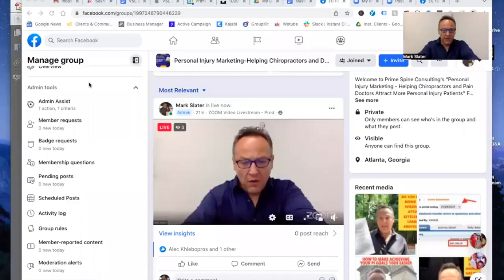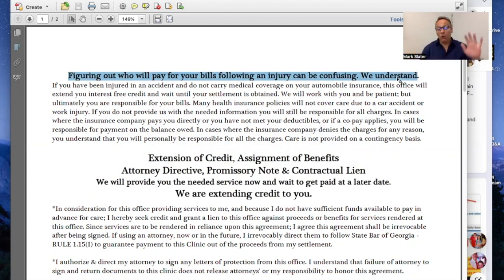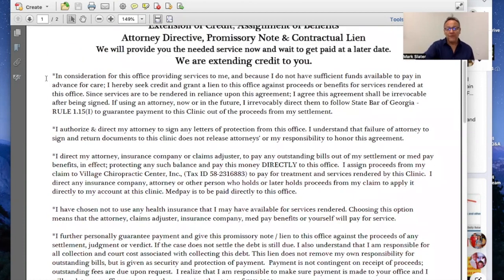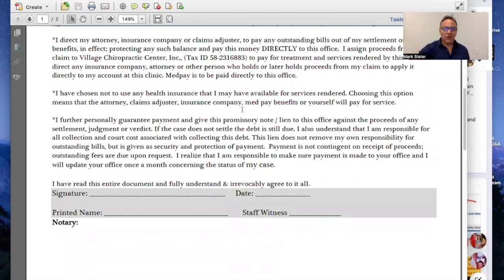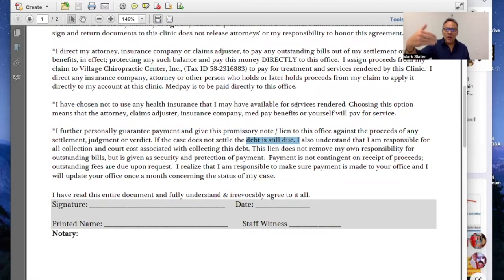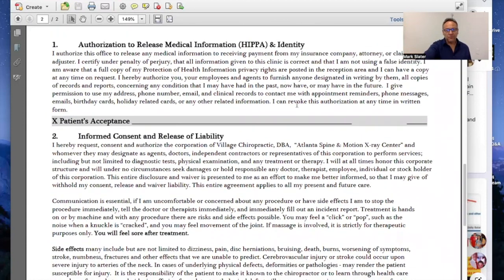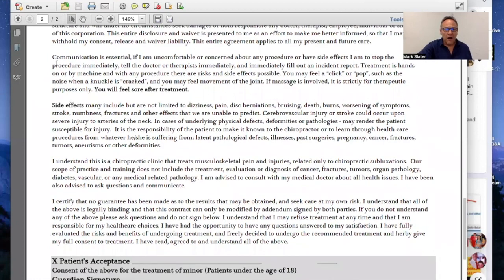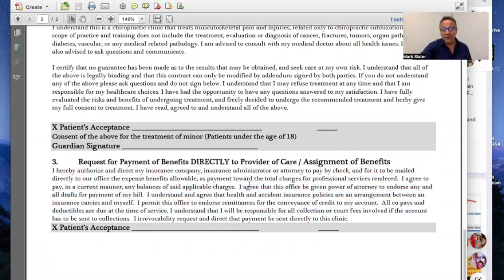Stop getting "BULLIED" by Personal Injury Attorneys at Settlement Time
Are you tired of feeling bullied and frustrated during settlement time with personal injury attorneys? It's time to take charge and level up your negotiation skills! In this must-watch video, we'll equip you with essential tips to handle settlement negotiations like a pro, ensuring you receive the fair treatment you deserve.

👉 Here's what you'll discover:

1️⃣ Understanding the Importance of a Strong Assignment of Benefits (AOB): Learn how to use a rock-solid AOB form to protect your interests, extend credit to patients, and maintain transparency throughout the process.

2️⃣ Demanding Transparency: Combat attorneys who use the attorney-client privilege excuse to avoid sharing disbursement sheets. Gain effective strategies to make informed business decisions based on data.

3️⃣ Tracking Emails with Yesware: Introducing Yesware, a clever email tracking software that confirms if attorneys have received and opened your crucial emails and attachments.

4️⃣ Success Story: Hear about a fellow doctor who resolved an outstanding balance issue with an attorney using the AOB and bar rules. Learn how to stand your ground and demand fair payment for your services.

👩‍⚕️ Personal injury doctors, it's time to reclaim your power in settlement negotiations. By implementing these powerful techniques, you'll not only safeguard your interests but also build a reputation as a reliable and assertive healthcare provider. Don't miss this opportunity to enhance your negotiation skills and secure the fair treatment you deserve!"

To book a 15-minute call with me for more information on growing your Personal Injury practice, use this link:

To book a 45-minute full strategy session for more Personal Injury patients, use this easy link: